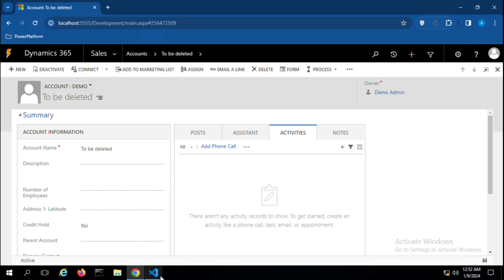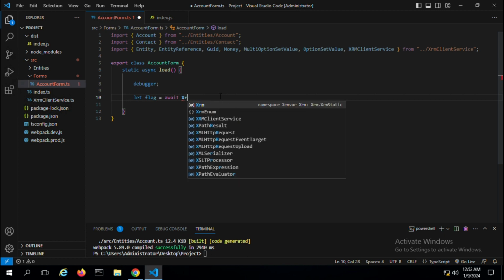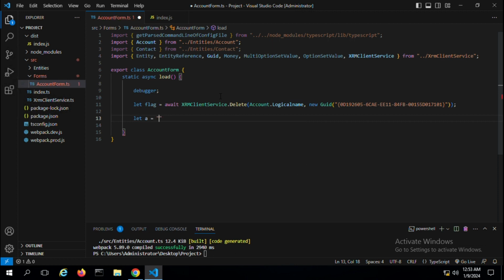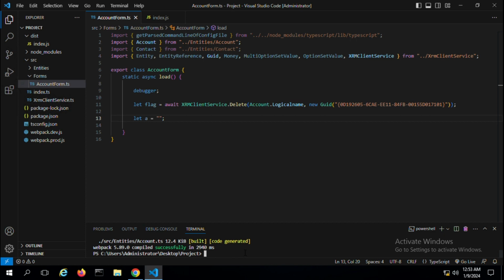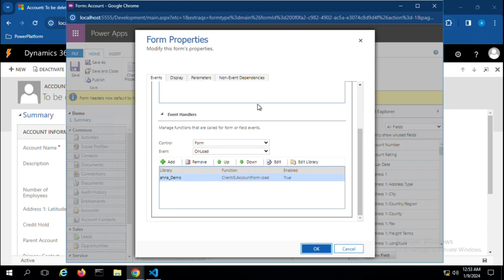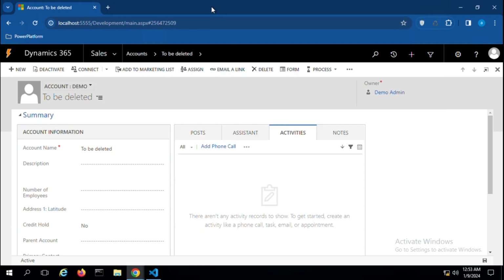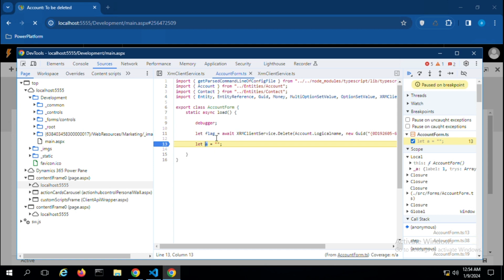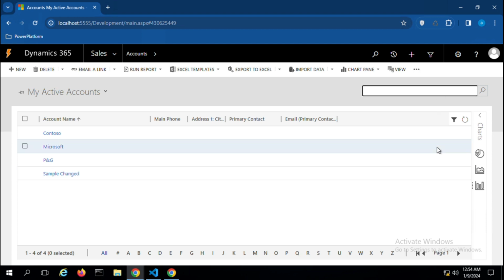XrmTypeFast Tutorial - Video6 - Delete Record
In this video, I will demonstrate how to delete a record using XrmClientService